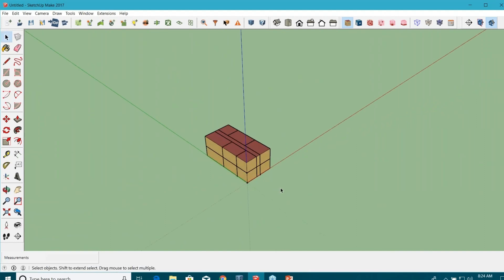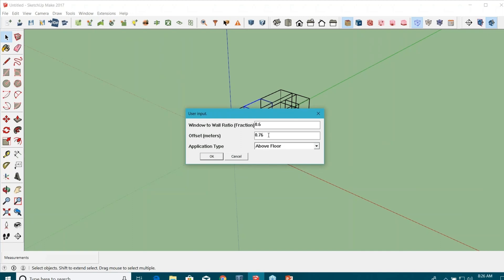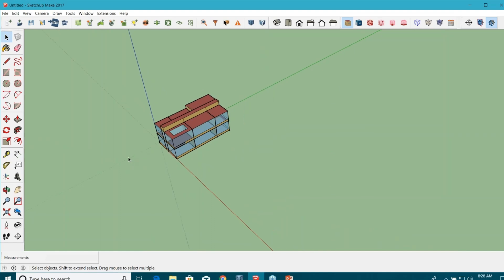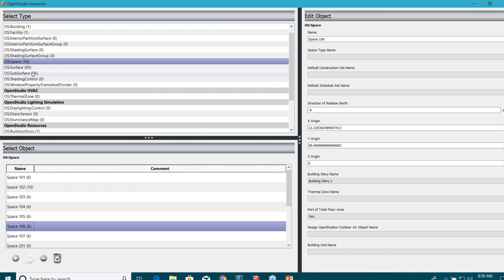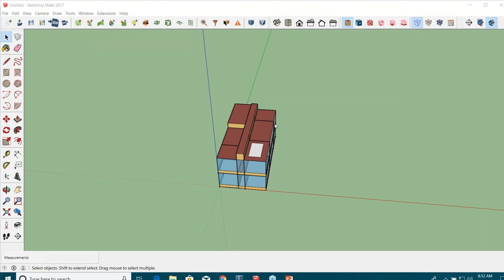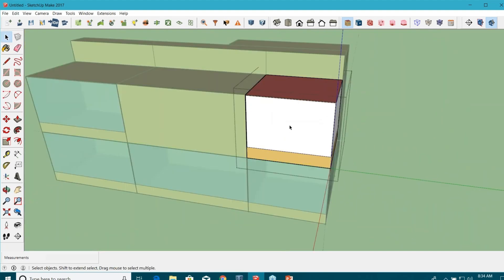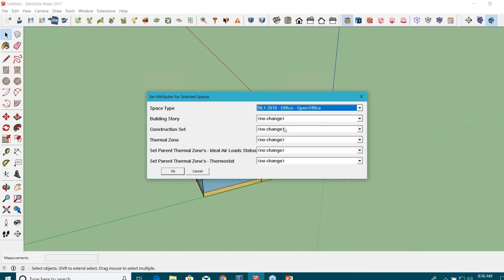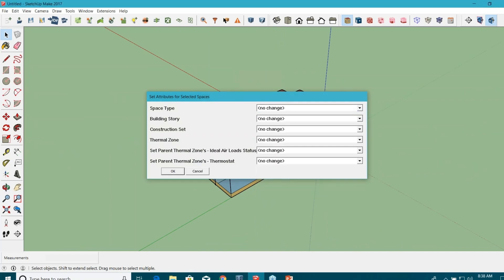OpenStudio Building Energy Analysis Tool | V03 - SketchUp Plugin Tutorial 02 | EnergyPlus Simulation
This is my new OpenStudio SketchUp tutorial (V2) and training, its an opensource building energy analysis tool based on EnergyPlus building simulation tool software developed by NREL. I am launching a series of OpenStudio training sessions here on youtube so please follow rest of my videos. This is the second video of this OpenStudio SketchUp tutorial.

Welcome to our comprehensive guide on OpenStudio®, a cross-platform collection of software tools designed to support whole building energy modeling using EnergyPlus and advanced daylight analysis using Radiance. As an open source project, OpenStudio encourages community development, extension, and private sector adoption. In this video series, we will dive deep into the various features of OpenStudio, including the SDK, CLI, graphical applications, and more.

We'll explore the OpenStudio SDK and its benefits, including a stable, version-controlled interface, space typology abstractions, and language bindings in Ruby, Python, and C#. We'll also take a look at the powerful Command Line Interface (CLI), which allows users to run OpenStudio-based workflows on supported architectures like Linux, Windows, and Mac.

Next, we'll discuss the graphical applications, including the OpenStudio SketchUp Plug-in, OpenStudio Application, and the Parametric Analysis Tool. Learn how the SketchUp Plug-in allows users to create geometry for EnergyPlus and how OpenStudio supports import of gbXML and IFC for geometry creation. We'll also cover the OpenStudio Application, ResultsViewer, and the Parametric Analysis Tool, which help users create and analyze models with ease.

Discover the power of OpenStudio Measure, a scripting facility that uses Ruby and Python to automate model queries and transformations, extend the platform, and create custom reports. We'll also explore the Building Component Library (BCL), an open online database of OpenStudio-related content.

We'll delve into OpenStudio Standards, a collection of Measures and resources that automate the construction of prototype building models and facilitate compliance with ASHRAE Standard 90.1 Appendix G “Performance Rating Method.”

Finally, we'll discuss OpenStudio Server and its ability to combine seed models with Measures in a large-scale computing environment, enabling users to conduct large-scale analyses quickly and systematically. Throughout the video, we'll highlight the multiple entry levels for users, including access through C++, Ruby, Python, and C#.